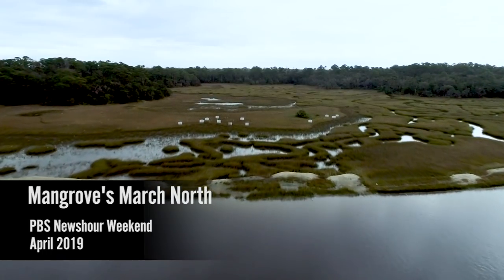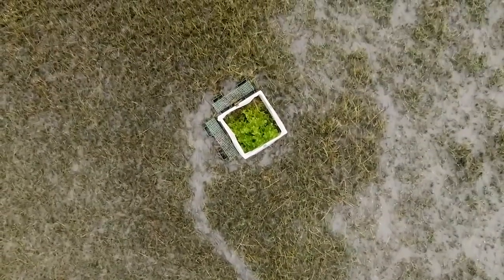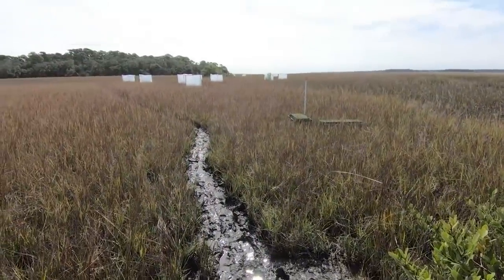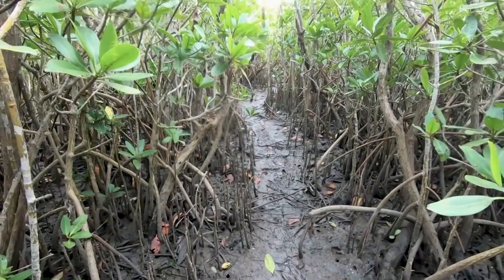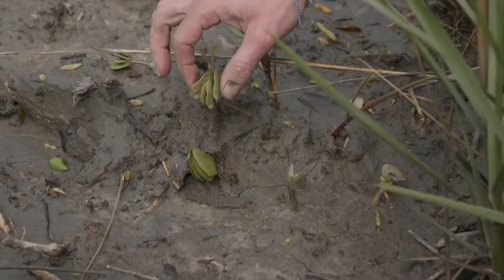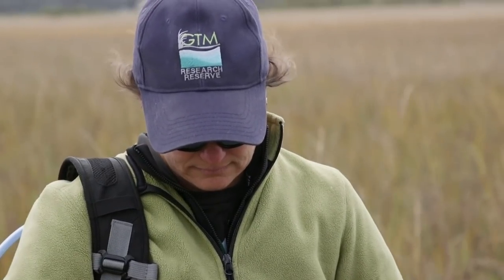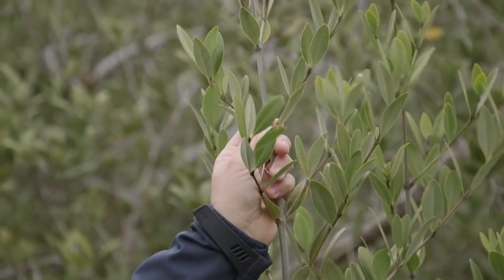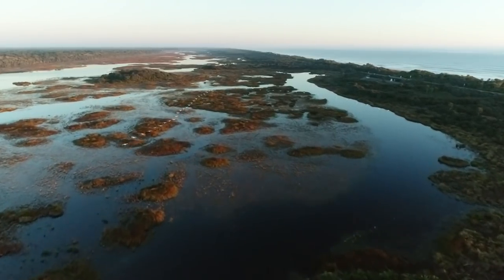Florida's Mangroves Spread North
Mangroves March North: The mangrove is a tropical plant. But as the earth warms due to climate change, it is migrating north, providing a barometer for global warming's effect on local ecological systems.

As the earth warms, Mangrove forests have been spawning further and further north. In Florida, the transition is being monitored by Samantha Chapman, an ecology professor. “ The plants are adapting to climate change. They are moving into a place where they couldn't be before because it's warmer and that may…end up helping us with issues like carbon storage and sea level rise.”

PBS Newshour Weekend – Ref. 7587